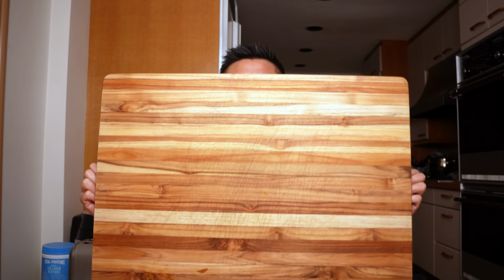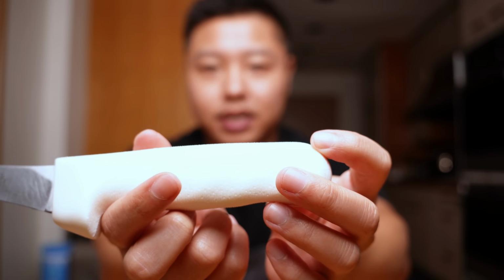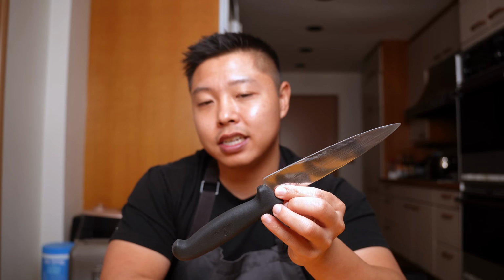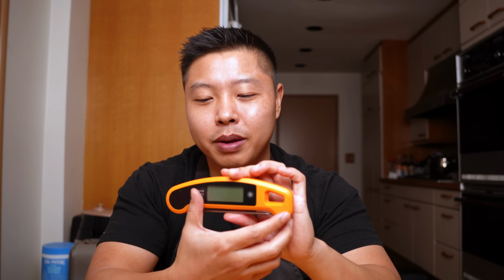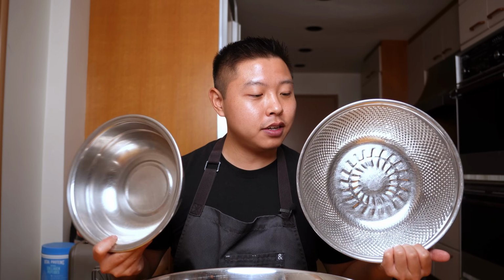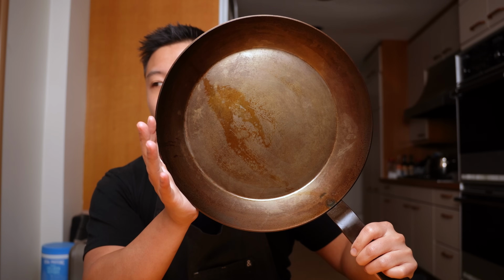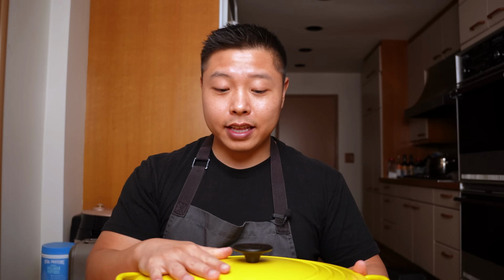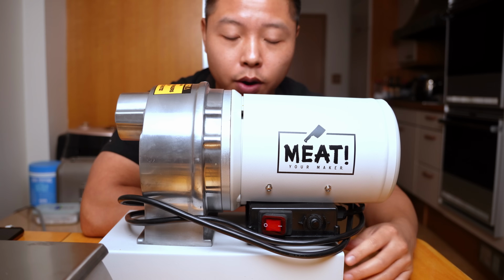Kitchen Essentials 2024: Ultimate Buyer's Guide for Beginners | Must-Have Tools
Everything I Use For Videos!

What's up fam! If you're looking to up your cooking game in 2024, I think these items will set you up for success! Happy cooking in 2024!